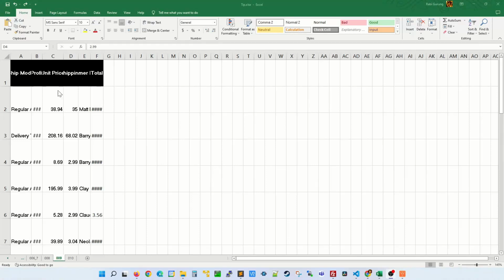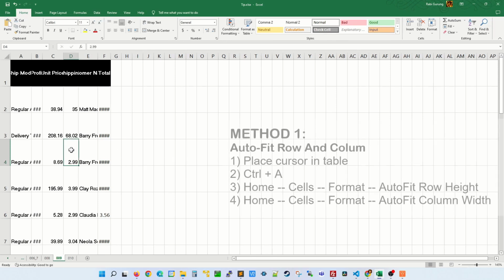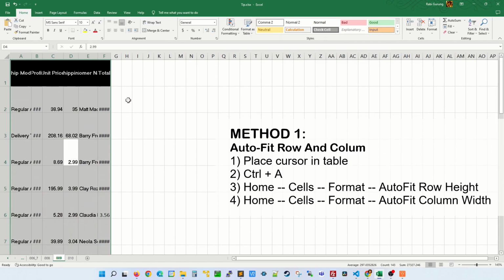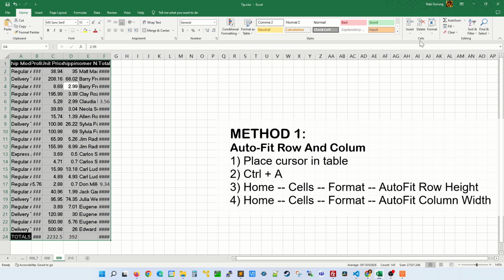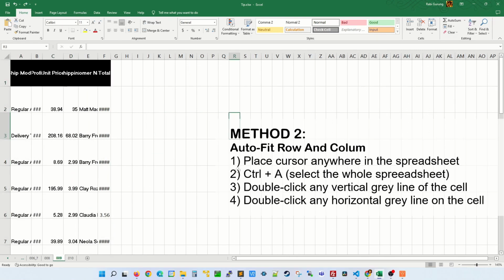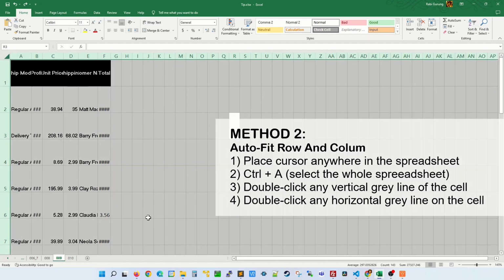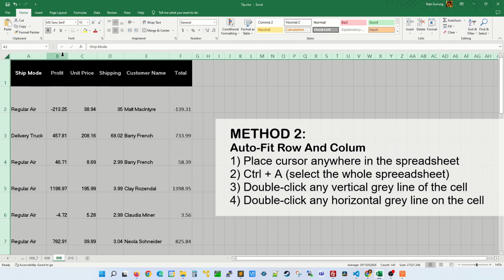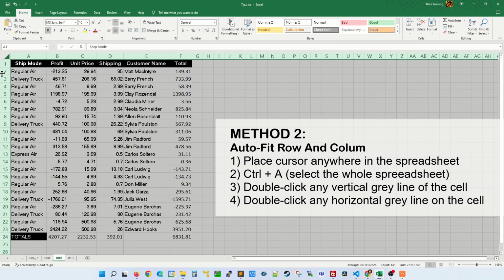Excel Tips and Tricks - Auto Fit Row and Column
How to auto fit the row and column is one of the tricks of Microsoft Excel that you must know.

METHOD 1:
Auto-Fit Row And Colum - Using pulldown menu
1) Place cursor in table
2) Ctrl + A
3) Home -- Cells -- Format -- AutoFit Row Height
4) Home -- Cells -- Format -- AutoFit Column Width

METHOD 2:
Auto-Fit Row And Colum - Using short-cut
1) Place cursor anywhere in the spreadsheet
2) Ctrl + A (select the whole spreadsheet)
3) Double-click any vertical grey line of the cell
4) Double-click any horizontal grey line on the cell